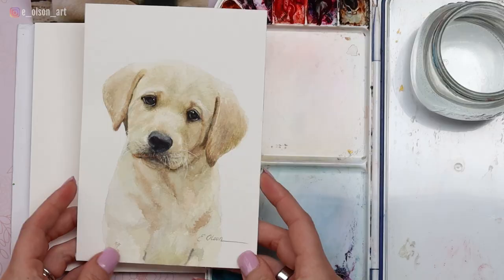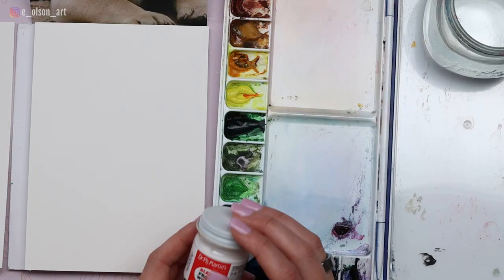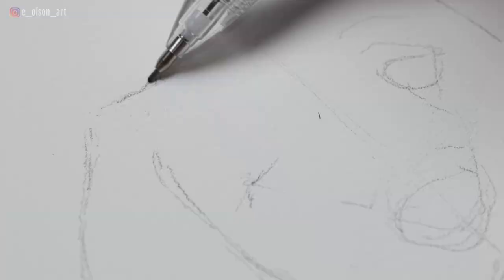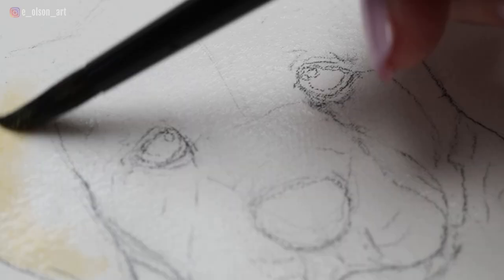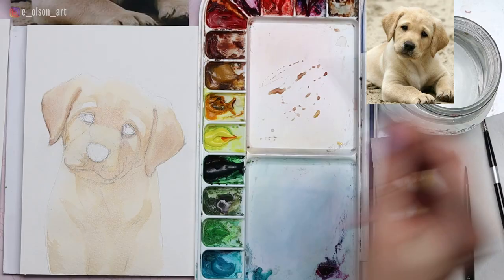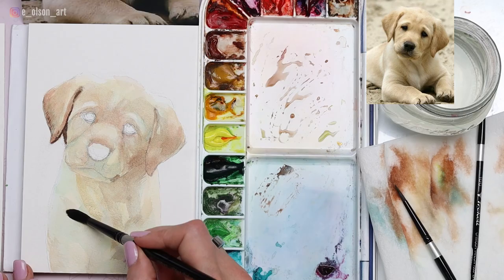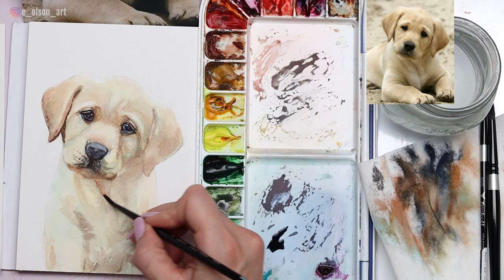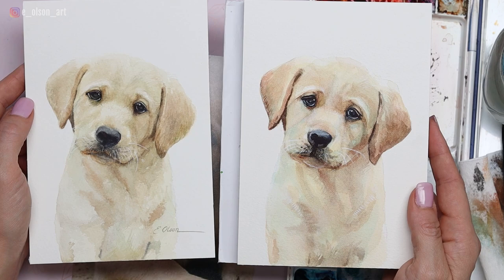Re-painting a Watercolor Dog from 3 years ago - Yellow Lab Puppy Tutorial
Several viewers have requested a tutorial of this yellow Labrador puppy painting I did 3 years ago--so here it is! It's always fun to see how a second version of a painting will turn out! Will they be totally different??
If you like my style of teaching you can access the full length version of this YELLOW LAB tutorial and over 150 more REAL-TIME fully narrated tutorials by becoming a Watercolor Mastery Member! Check it out here ➡️

2) Watercolors
5) Mijello 18 Well Palette ➡️